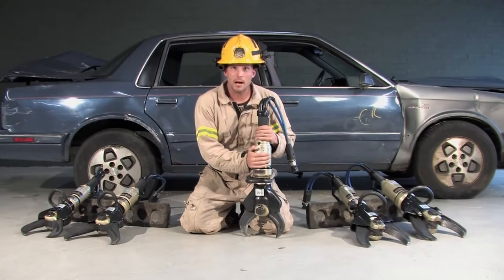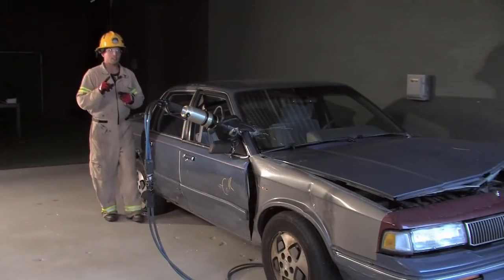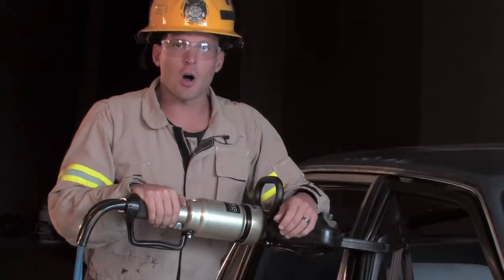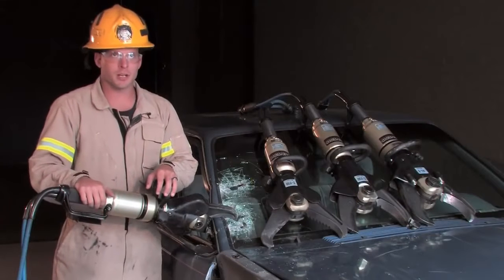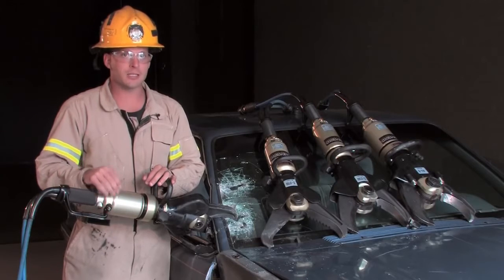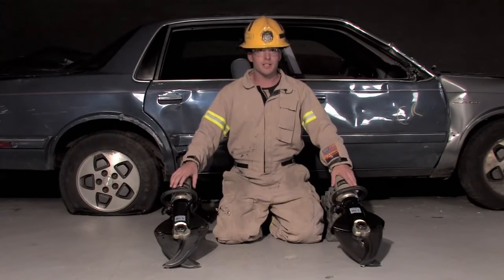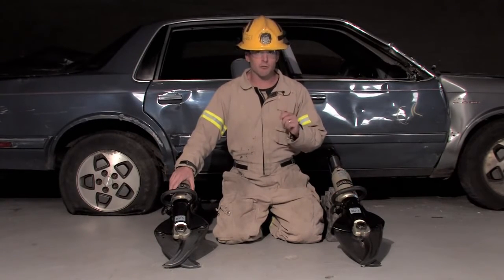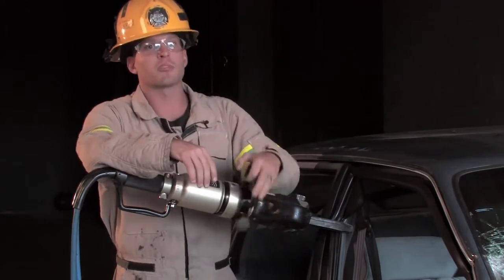Genesis Rescue All 9 Cutter